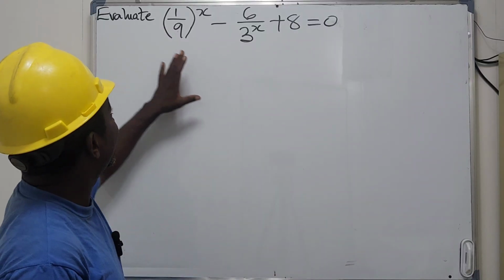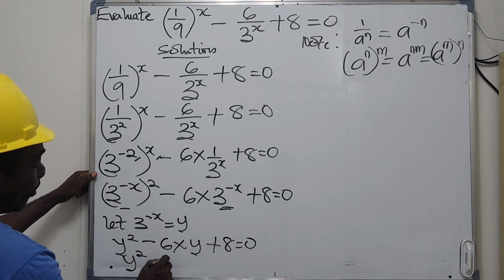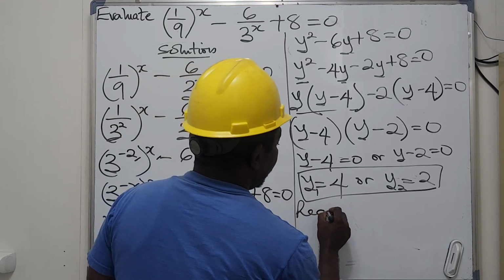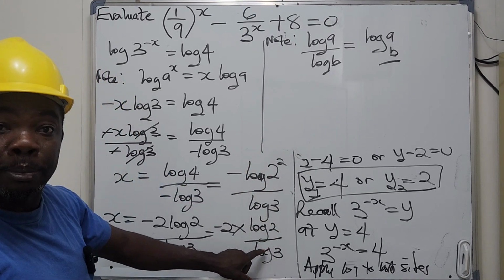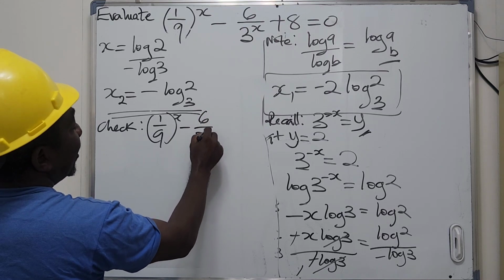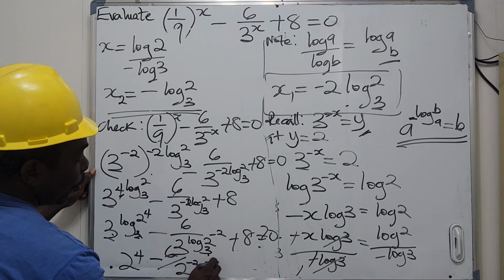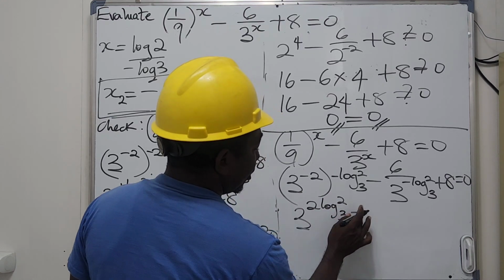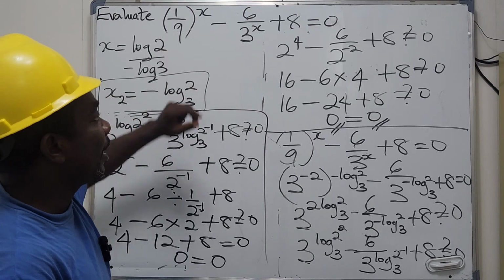Germany Olympiad Exponential maths important questions